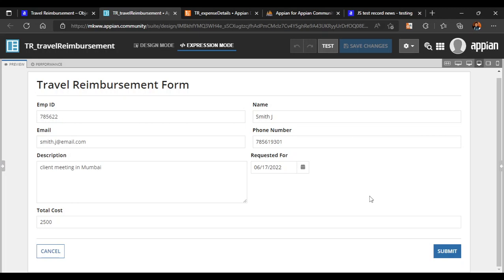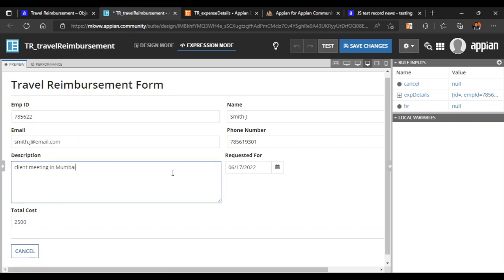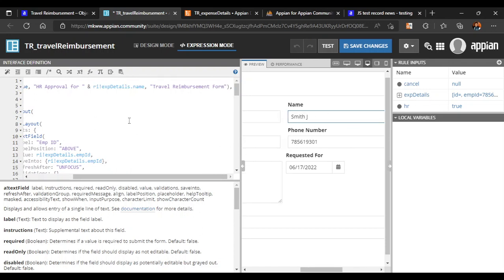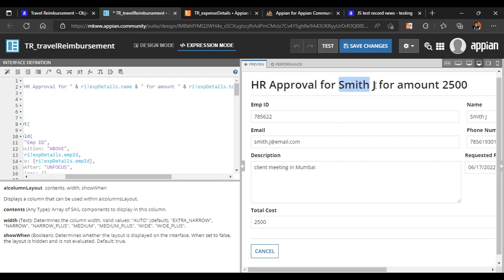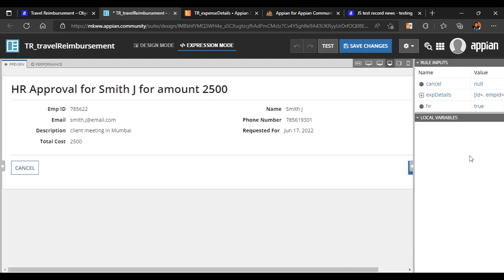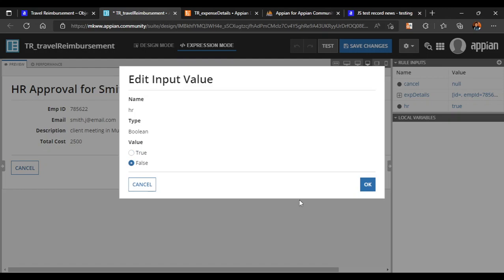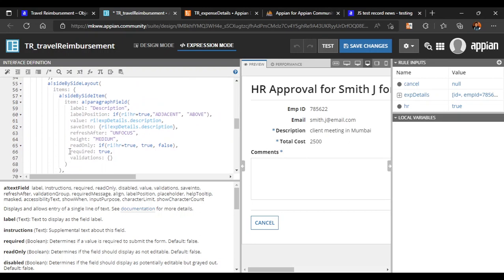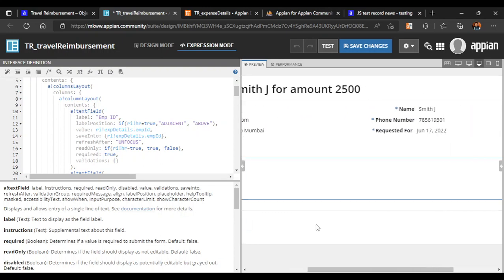Part 3 | HR Interface | Travel Reimbursement App | Appian POC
Topics Covered -
1. Configure the HR interface
2. Reuse the same interface with conditions
3. Use conditions to enable editing of input fields

appian tutorial for beginners
appian tutorial